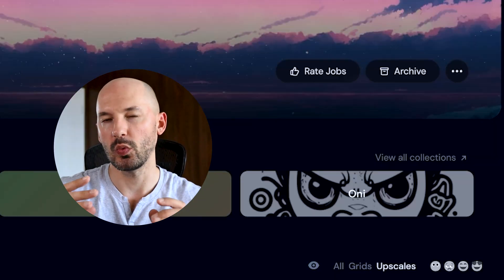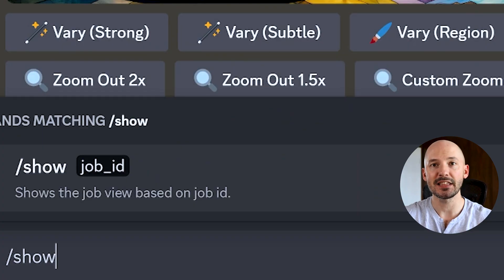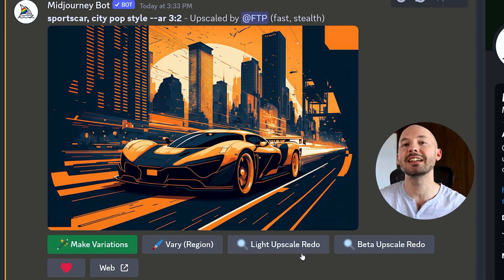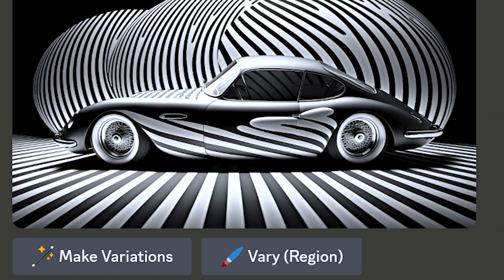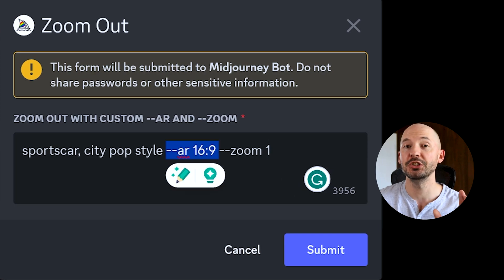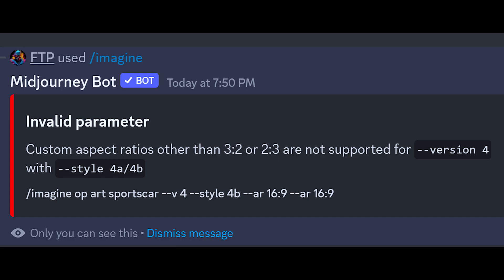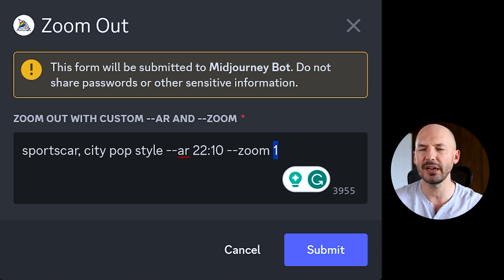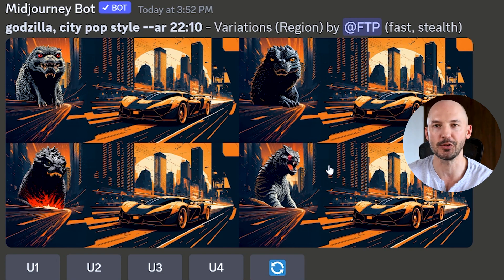Unlock 'Pan' and 'Zoom' on OLD Midjourney Images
Midjourney has progressed a lot in the past year - Version 5.2 now includes Zooming Out as well as Panning, but how can you use these features on your old images? Well, there is one super easy way to pull this off, check it out in this video!